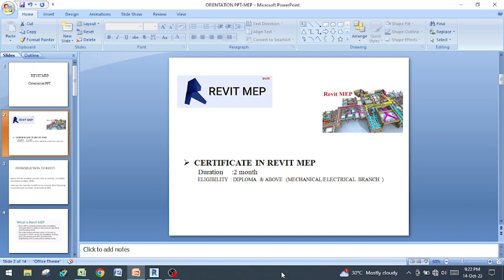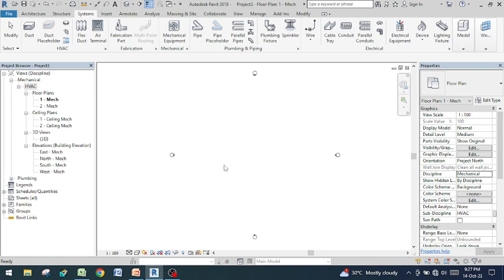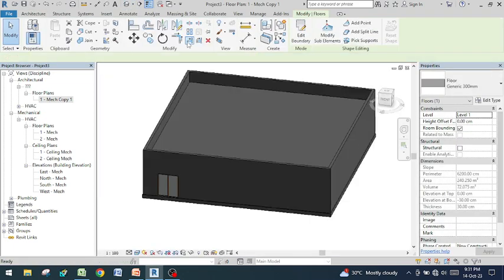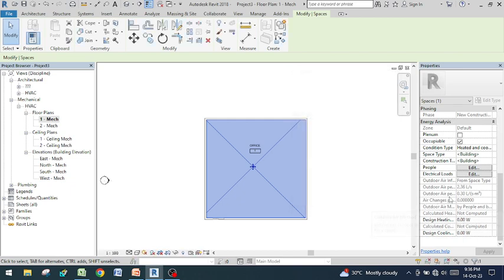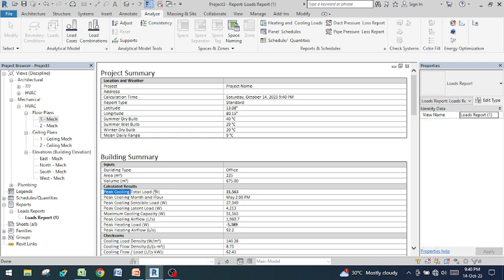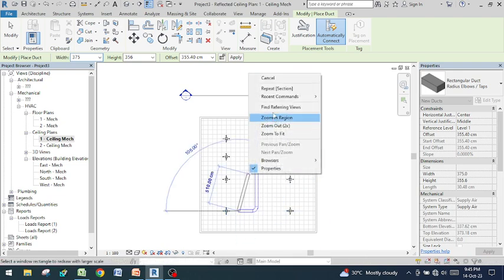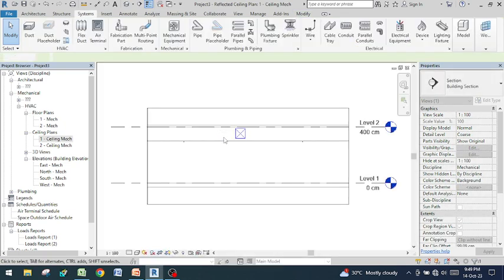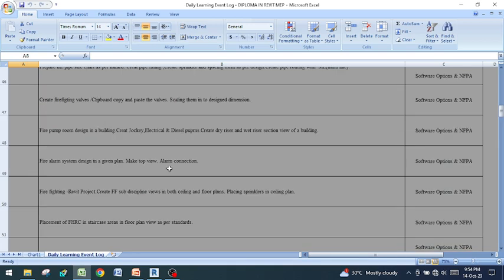REVIT MEP DEMO CLASS